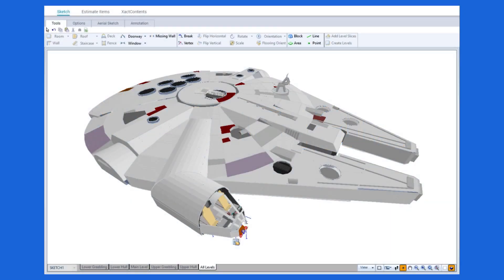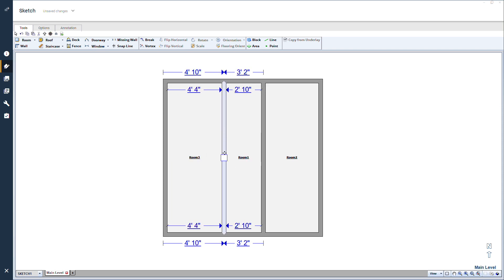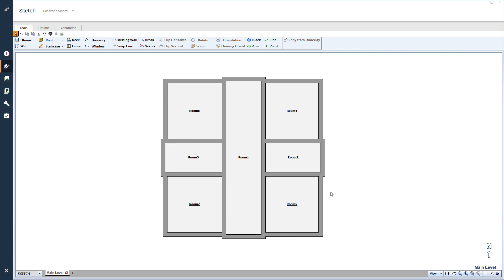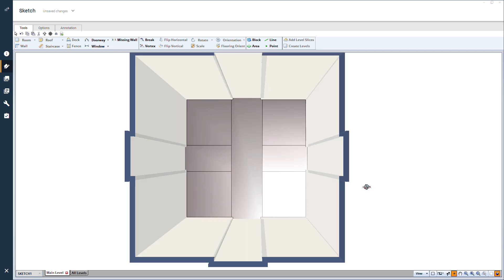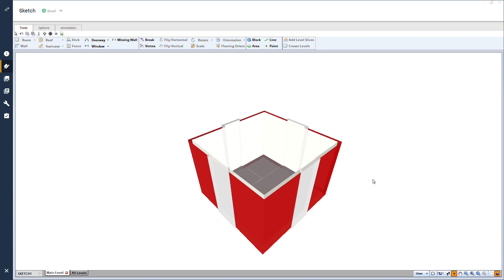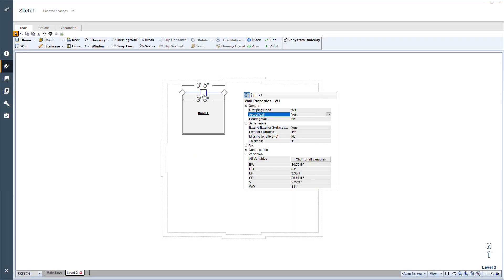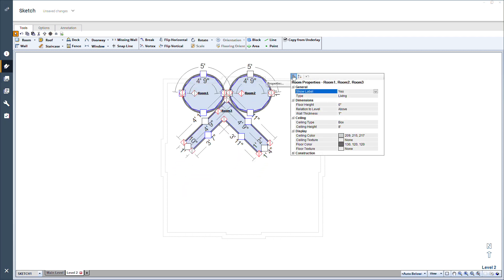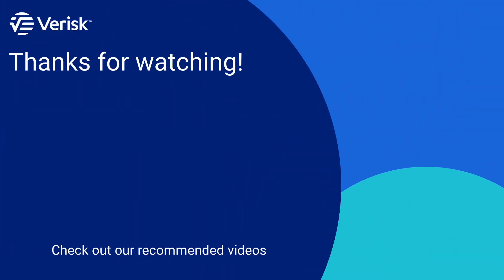Xactimate Xpert Tip: Creating a Holiday Gift using Xactimate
Xactimate can be used to create more than estimates for property loss. In this Xpert Tip, learn how to create a holiday gift in Xactimate. Happy Holdiays!

0:10 Intro
0:30 Esketch example
0:40 Gift sketch introduction
0:48 Box
0:51 Ribbon
2:11 Adding color using materials
2:55 Ribbon bow
4:14 Completed gift
4:18 Conclusion